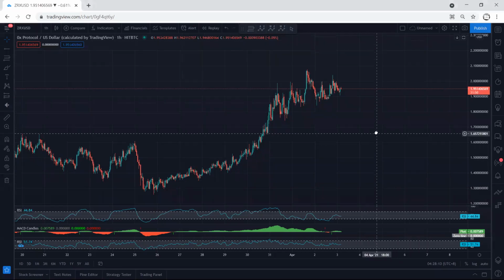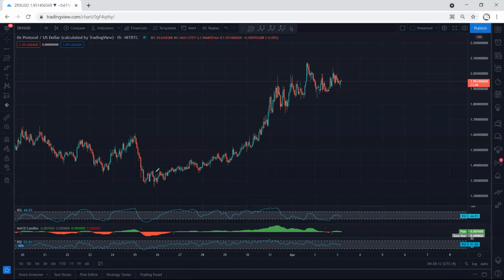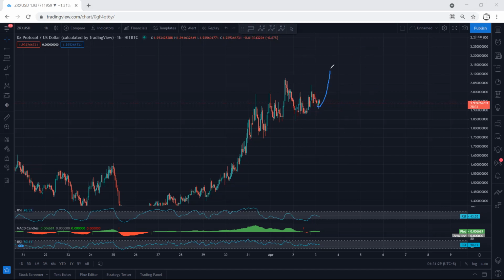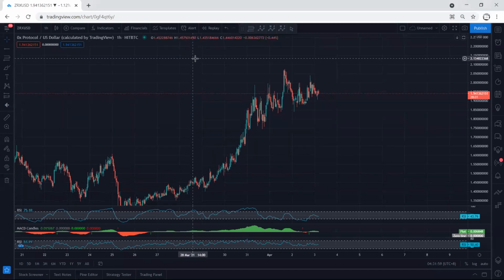ZRX Technical Analysis for April 3, 2021 - 0x